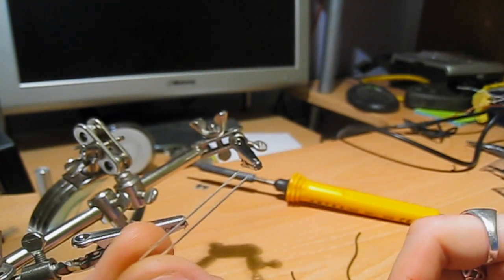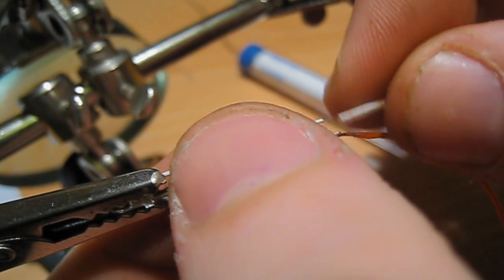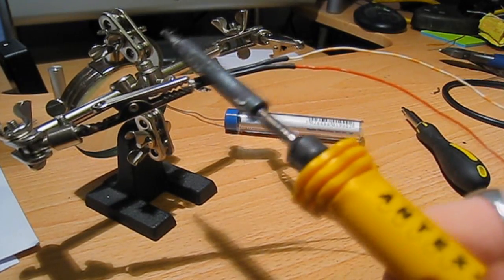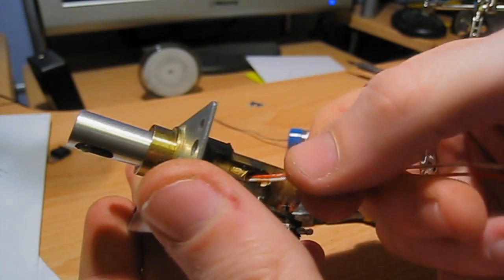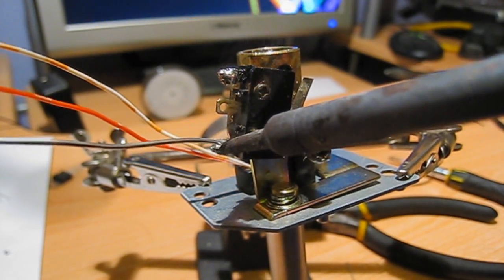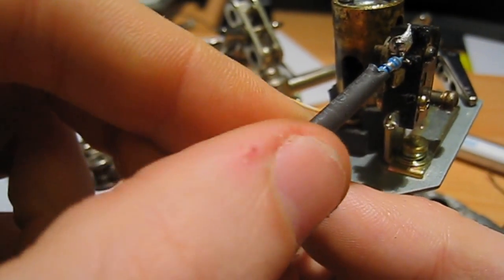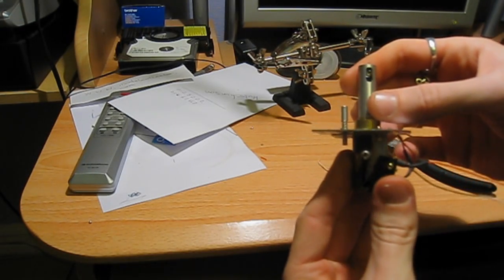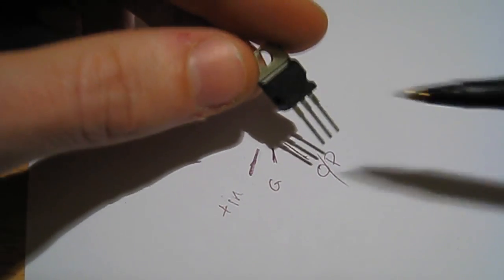how to change the target light on a Technics SL MK2 part 3